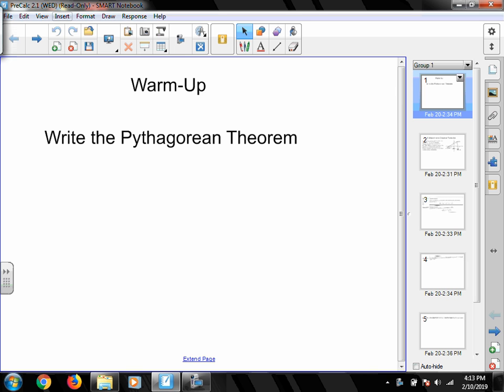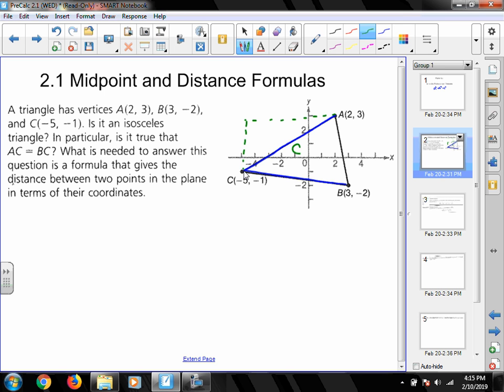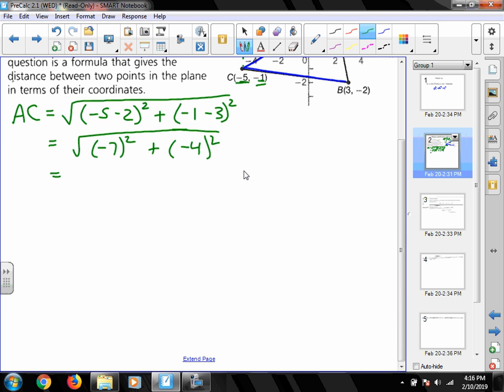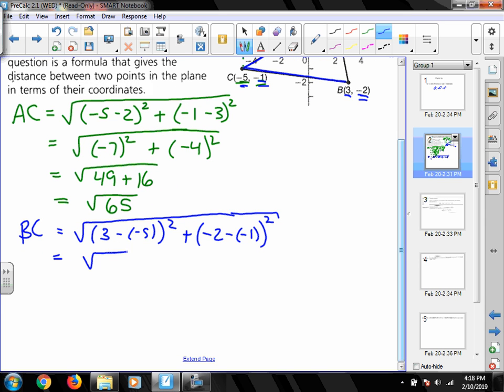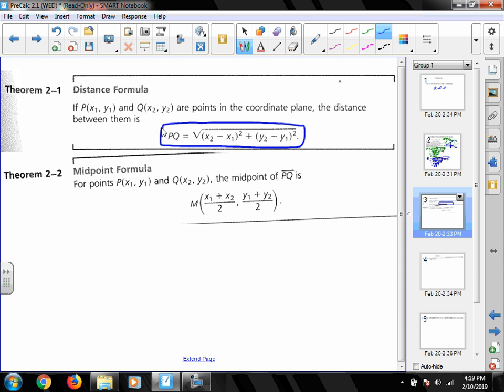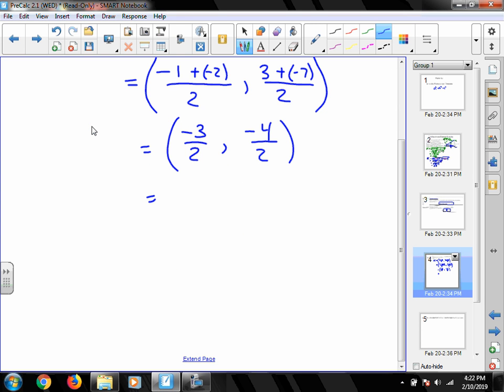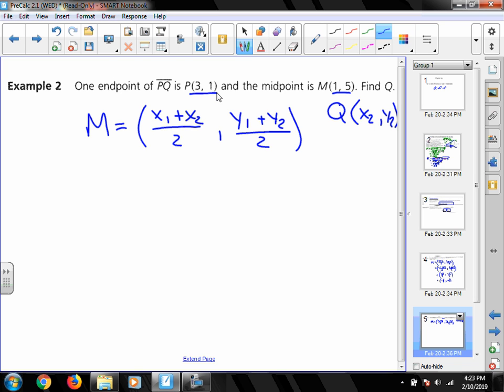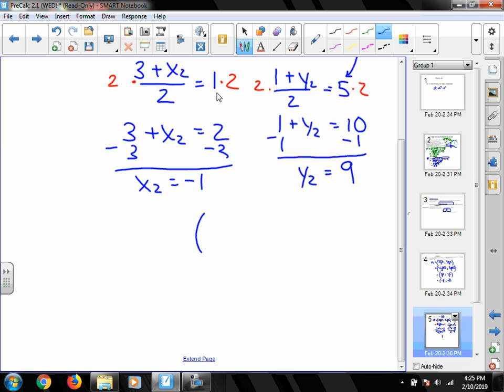PreCalc 2.1 Day 1